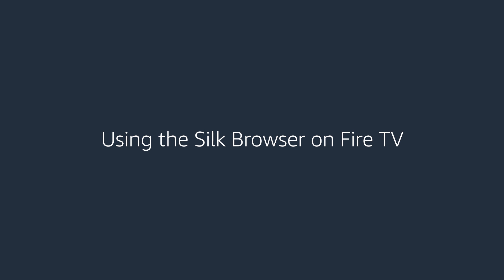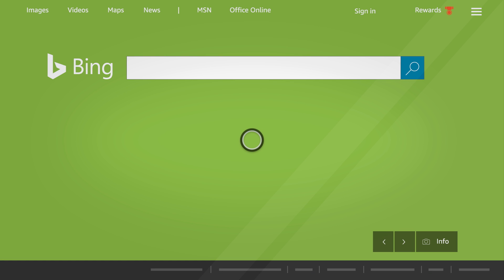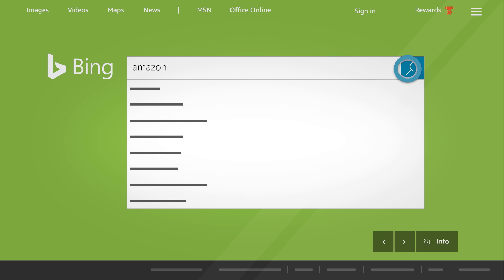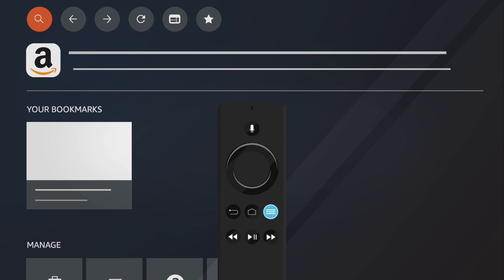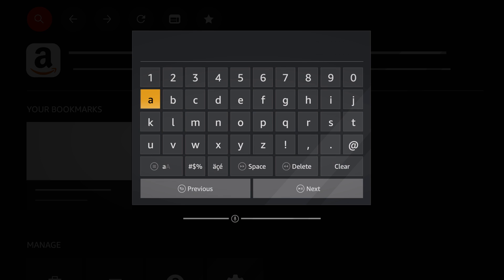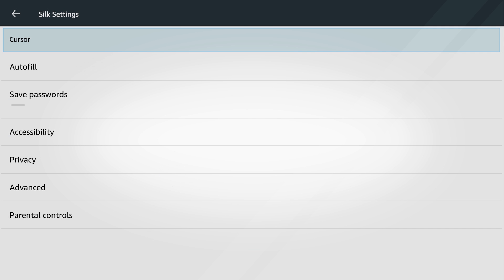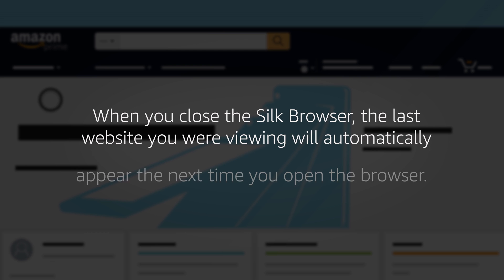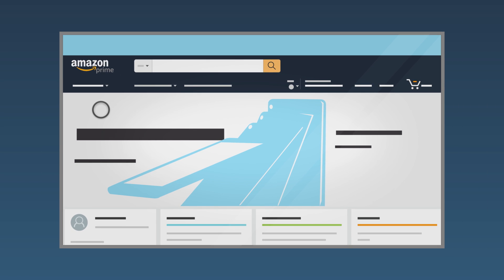Amazon.in Fire TV Stick: Using the Silk Browser on Fire TV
You can use the Silk browser on Fire TV Stick to search and browse the web.